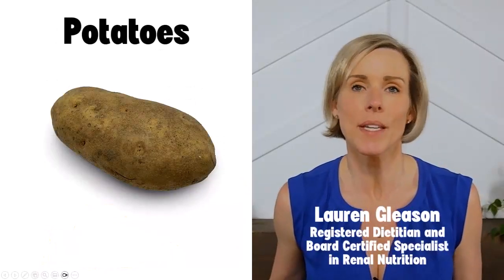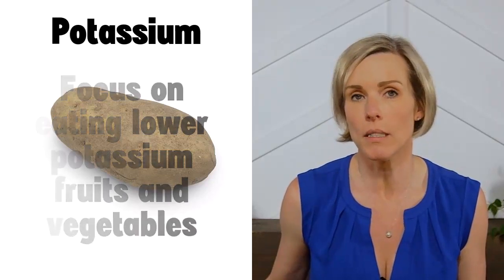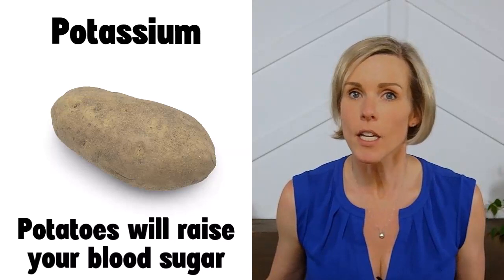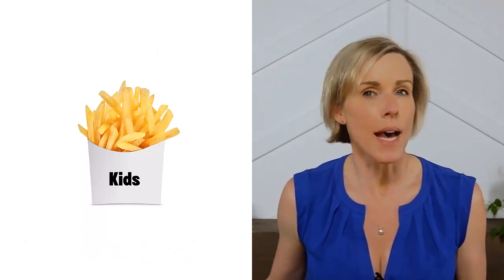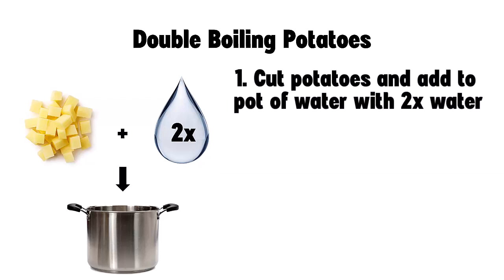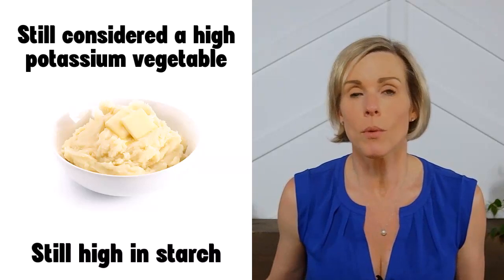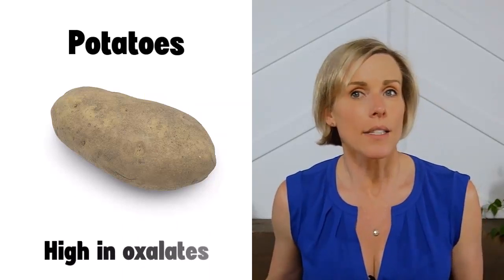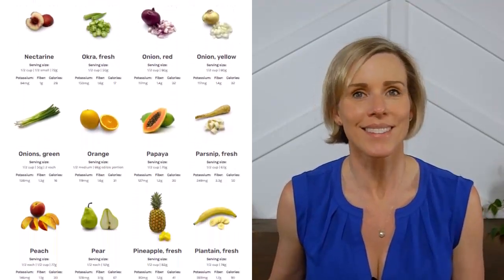Potatoes and Kidney Disease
Learn about potatoes and kidney disease from a Registered Dietitian and Board Certified Specialist in Kidney Nutrition. Are potatoes too high in potassium? What about french fries or potato chips? How can you lower the potassium in potatoes? And more!

To check out our potato post (and see which fries are low in phosphorus)